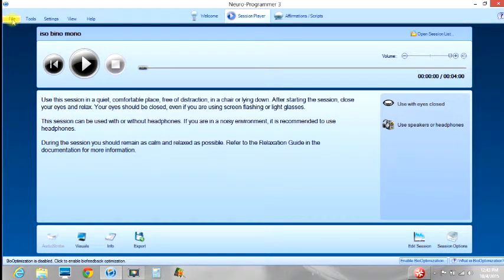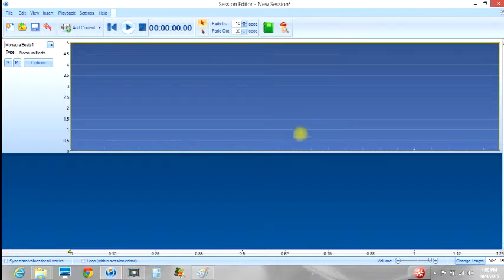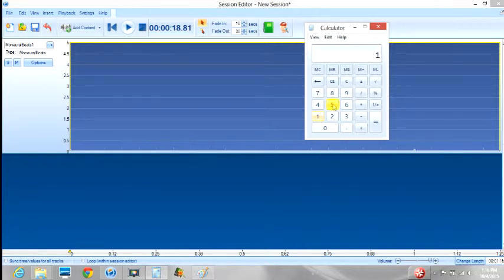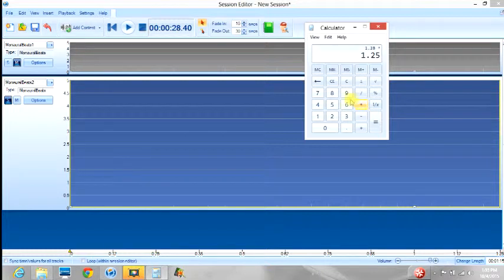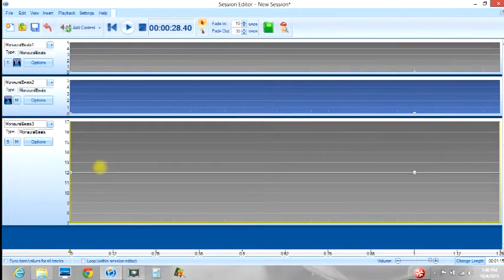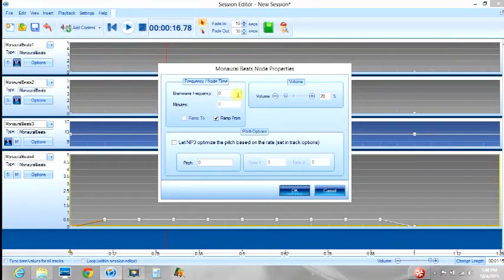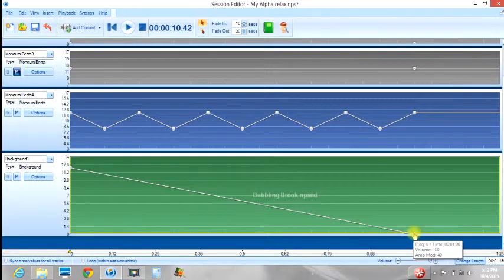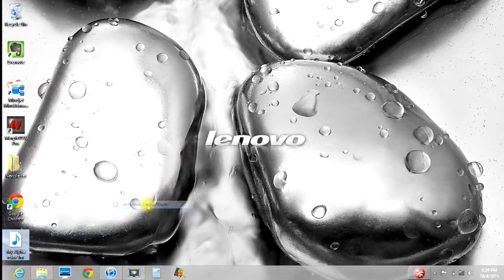AlphaBrook 28 minutes